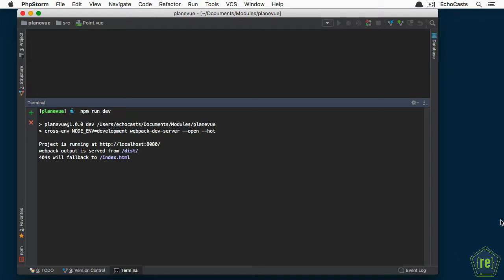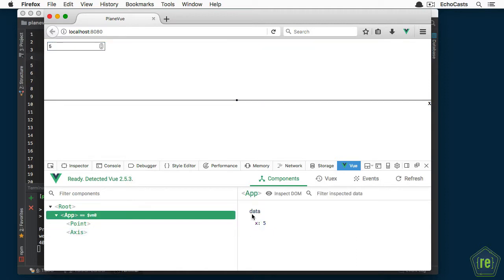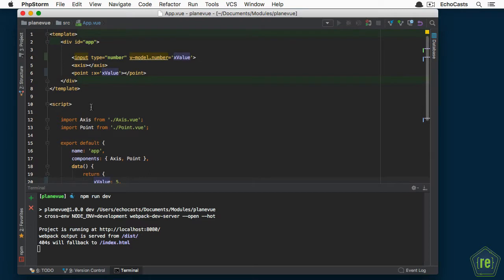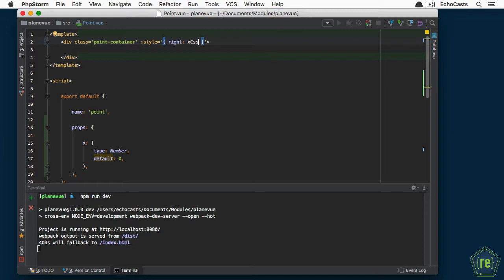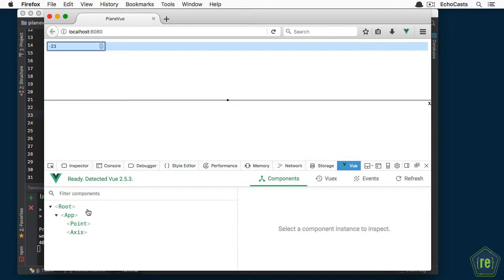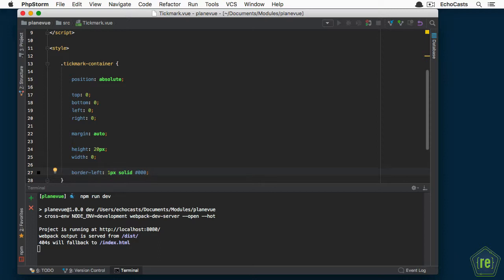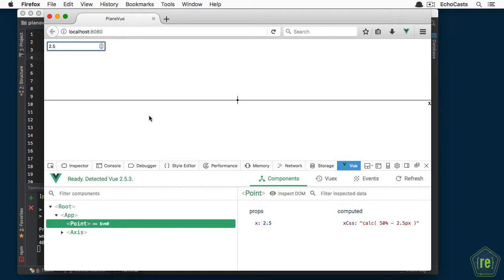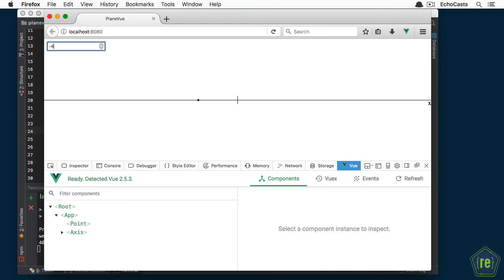04 Data Binding On Our Vue.js Number Line Component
Here we use the data binding feature of Vue.js to move our point back and forth along our number line, according to a user-generated input value.